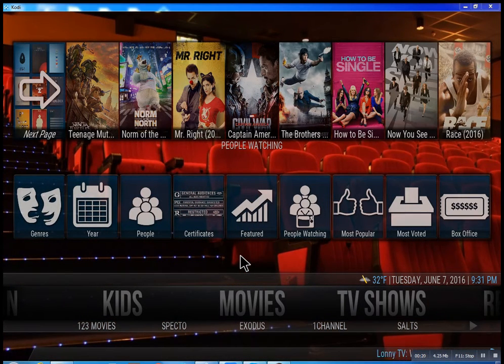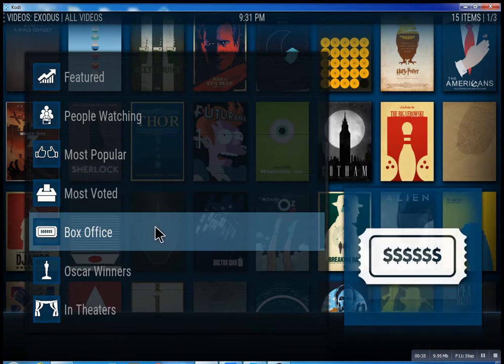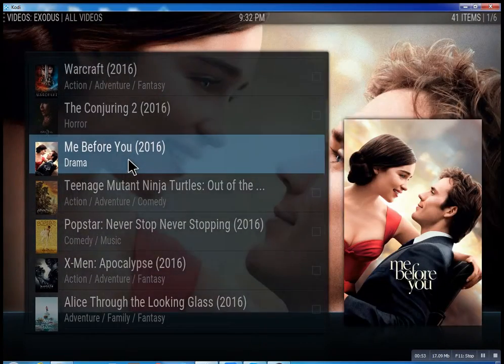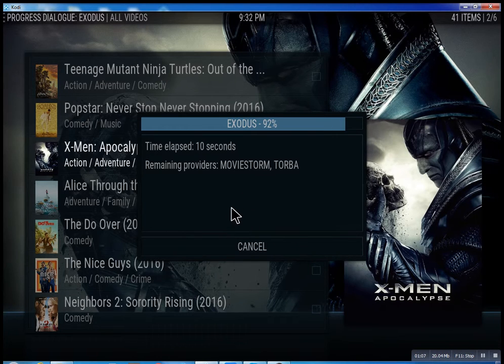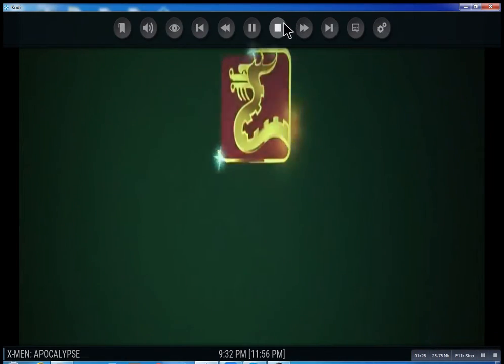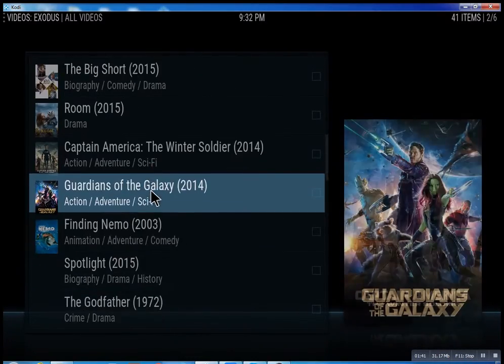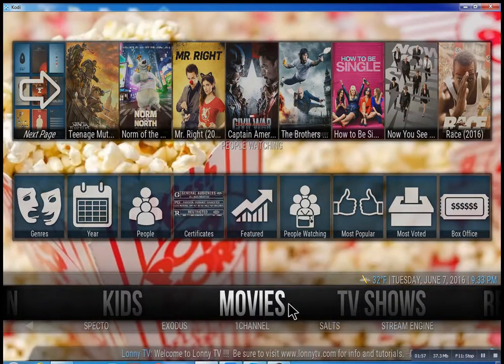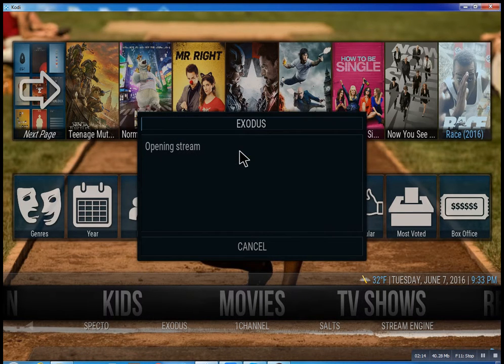Kodi Movies Bay Shore NY Lonnytv